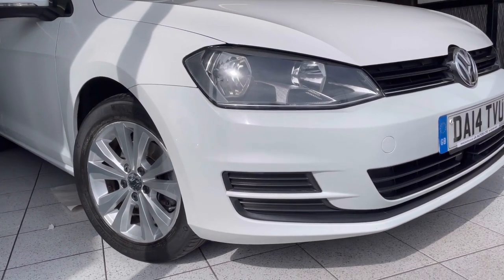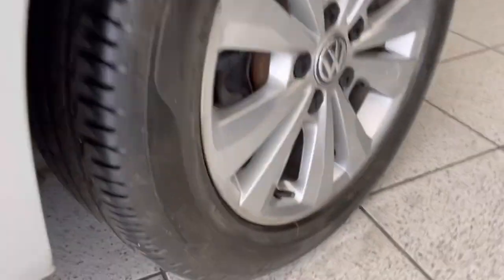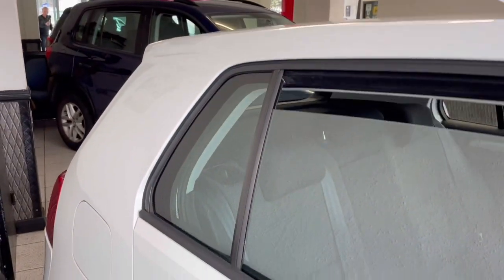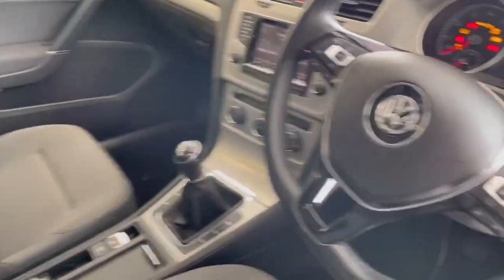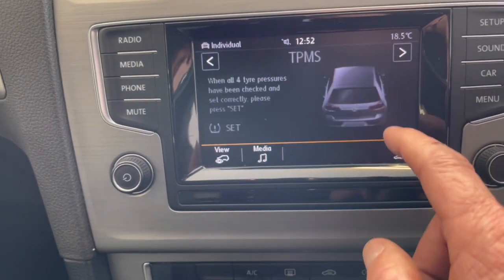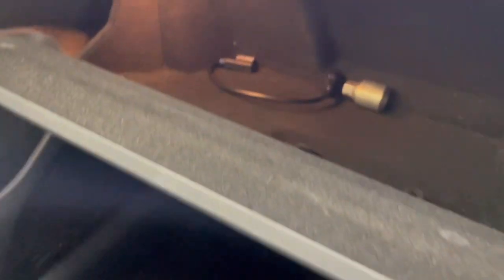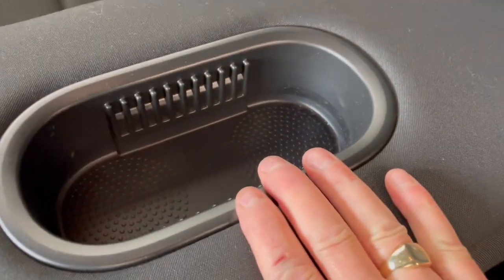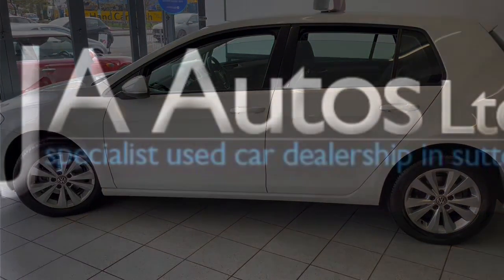2014 14 VOLKSWAGEN GOLF 1.4 SE TSI BLUEMOTION TECHNOLOGY 5d 120 BHP ULEZ Complaint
2014 14 VOLKSWAGEN GOLF 1.4 SE TSI BLUEMOTION TECHNOLOGY 5d 120 BHP ULEZ Complaint Golf With A Great Specification, Low Mileage And A complete Service History !